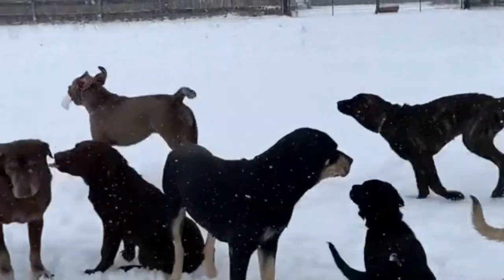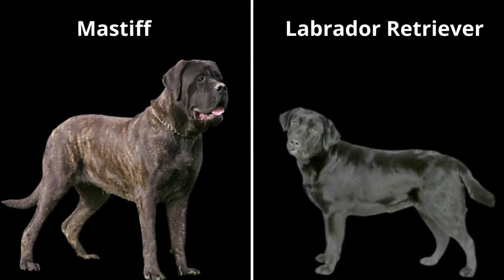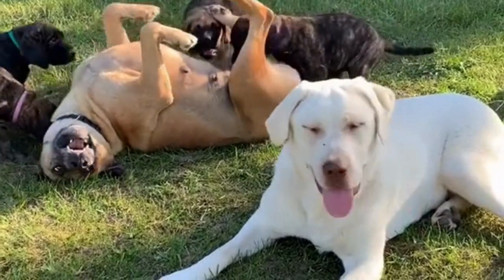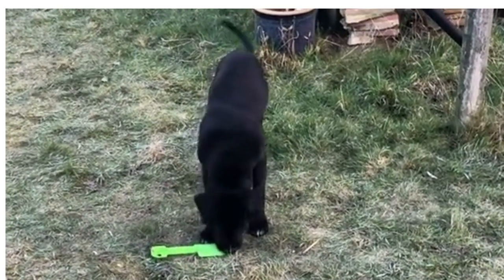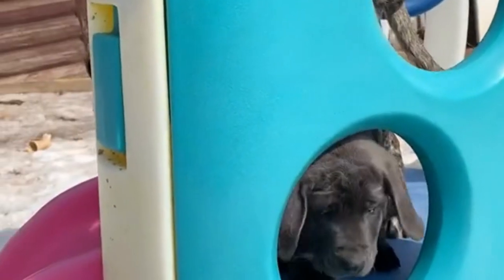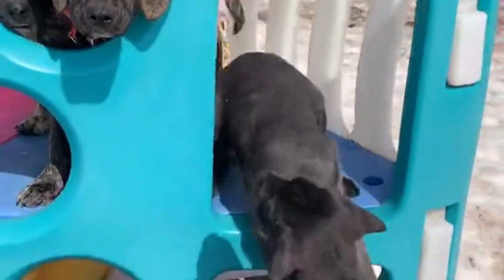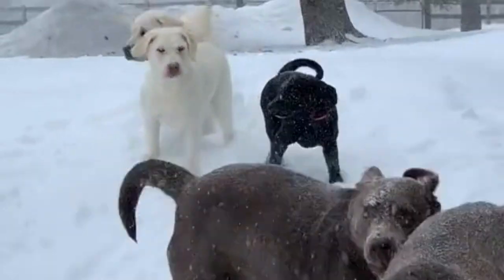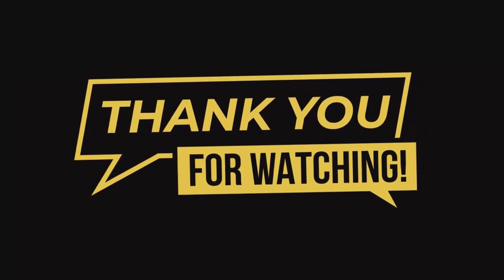🐶Mastador Marvels: The Perfect Blend of Mastiffs and Labradors! 🧡Mastiff Lab Mix: Meet The Mastador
🐶 Welcome to the world of Mastadors, the magnificent blend of Mastiffs and Labradors that brings together the best of two incredible breeds! 🧡 In this video, we explore the charm, temperament, and unique qualities that make Mastadors such extraordinary companions.

📖 Topics Explored:

Unveiling the Perfect Fusion of Mastiffs and Labradors
Understanding the Temperament and Intelligence of Mastadors
Tips for Caring and Nurturing a Happy Mastador Companion
Heartwarming Stories Highlighting the Best of Both Worlds
Whether you're a Mastador enthusiast or considering this exceptional breed, join us on this informative journey to discover why Mastadors are cherished by dog lovers everywhere.

Music info :
Track title : Beckoning
Genre : Bandes originales
Mood: Optimiste
Artist : Telecasted